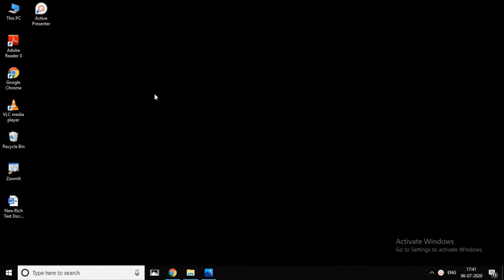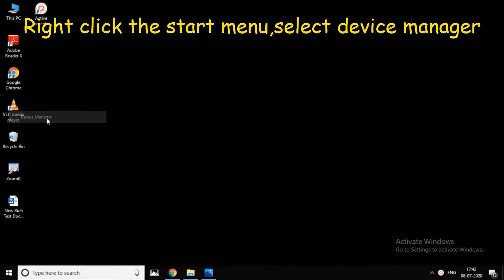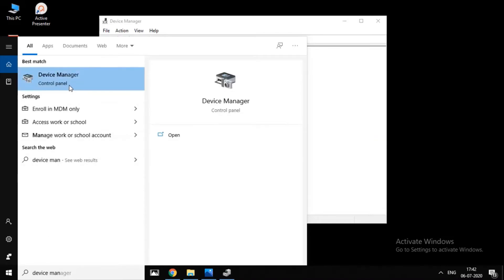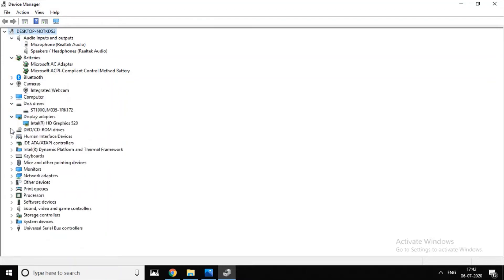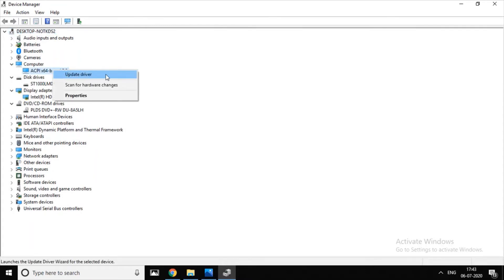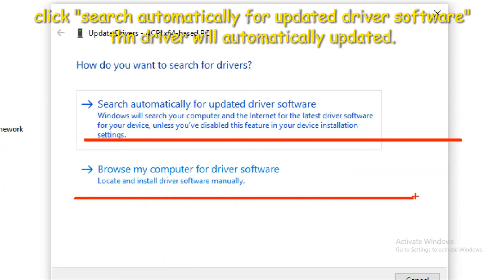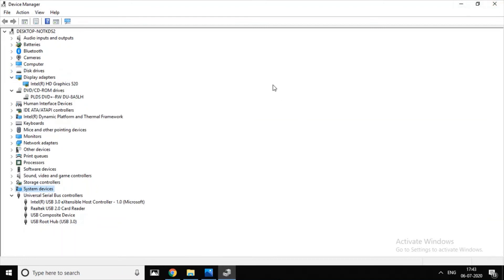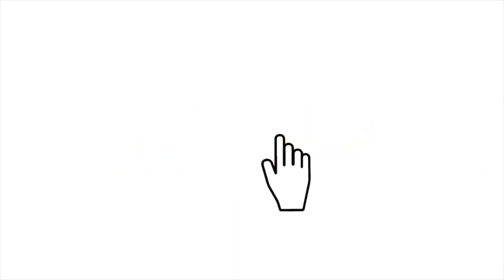How to Update Drivers on Windows 7/8/10 |Tamil |RAM Solution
I have explained about the How to Update Drivers on Windows 7/8/10.

1. computers/ laptops / desktops
2. operating systems-- Windows 10 // Windows 8/8.1 // Windows 7 operating systems.
3.Works for all computer manufactures like Dell / HP/ Acer/  Asus / Toshiba / Lenovo / Samsung.